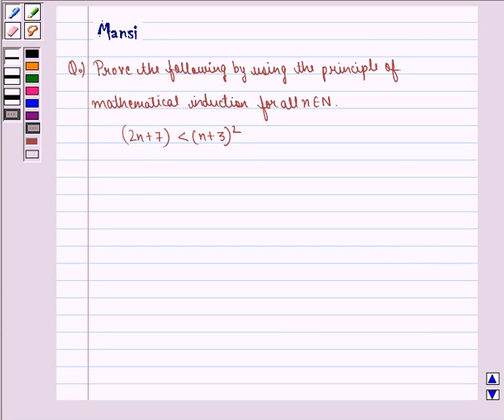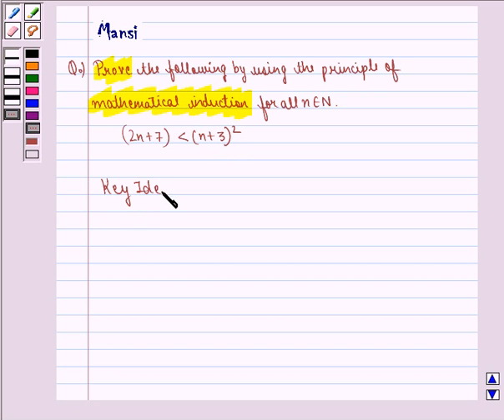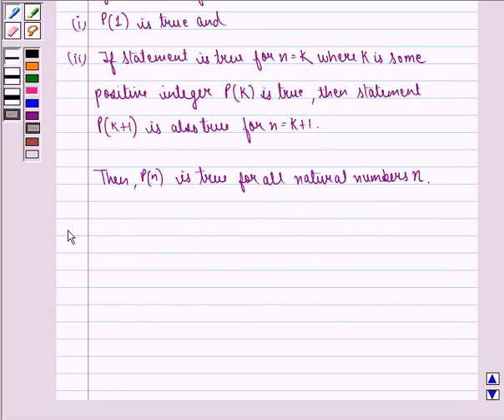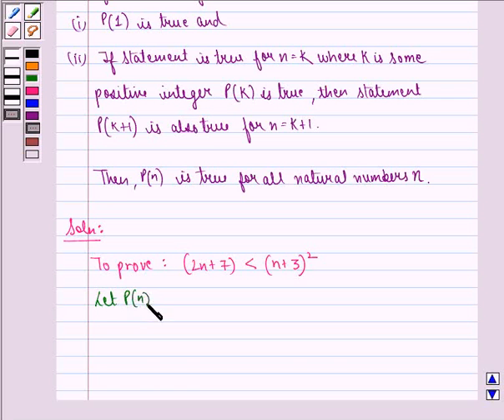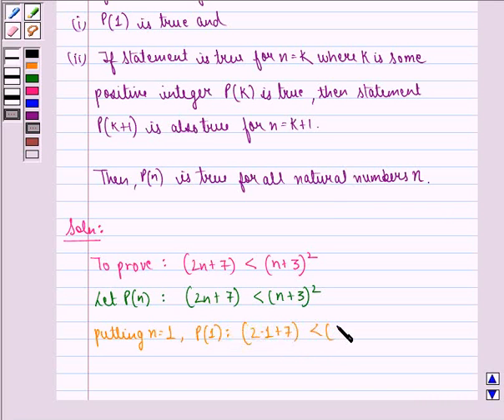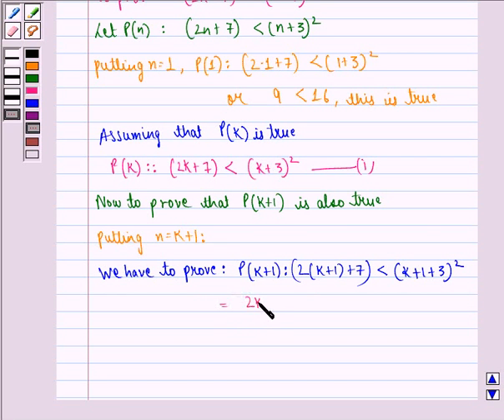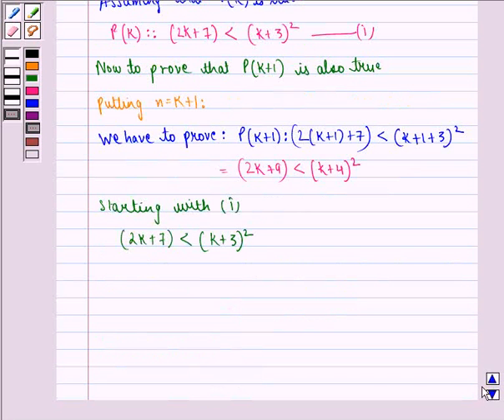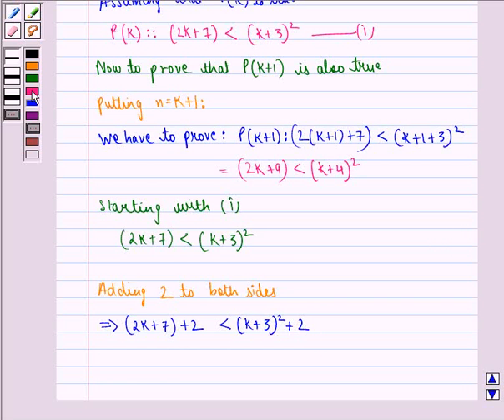Maths XI NCERT 4 4 1 24